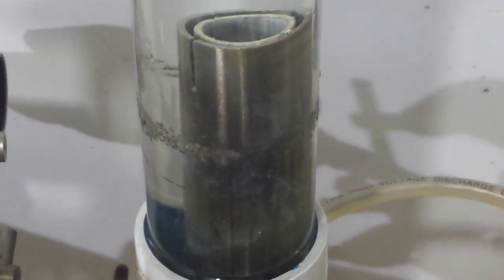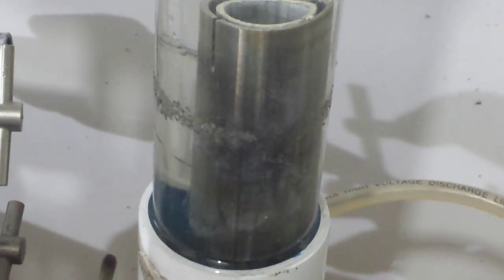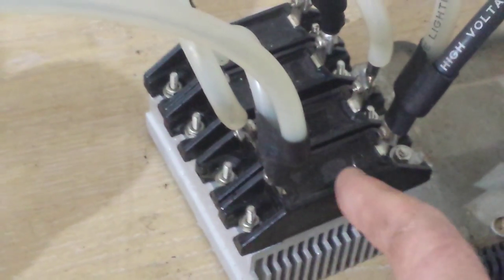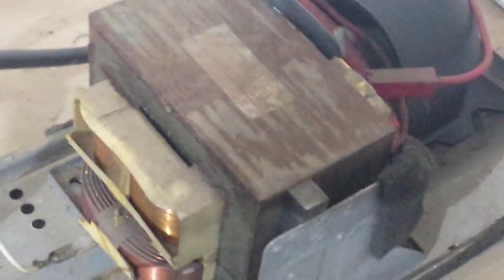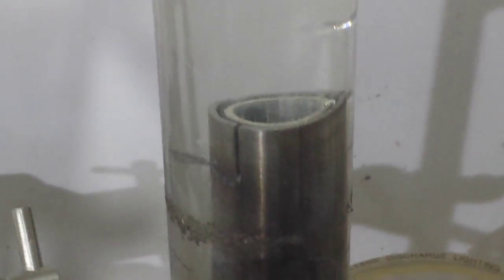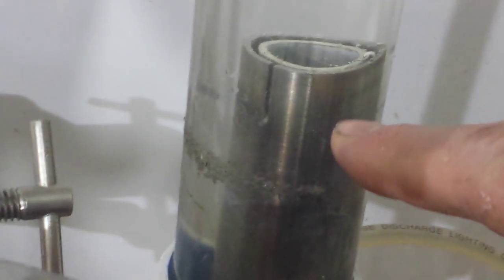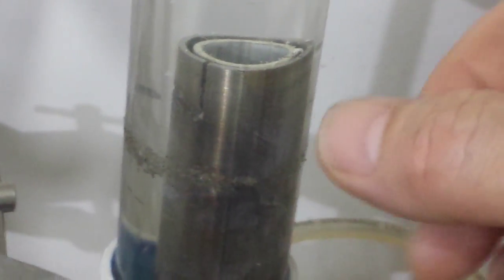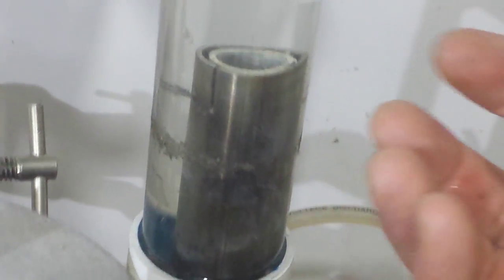High Voltage DC on Meyer tube cell -for Max Miller